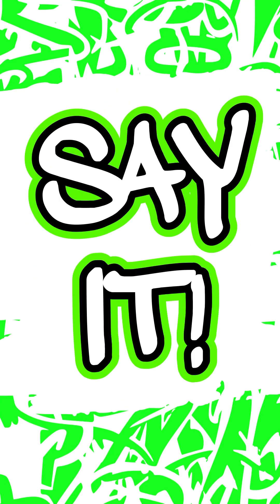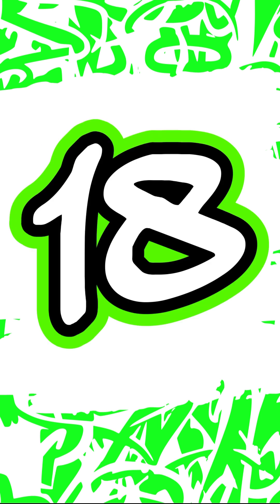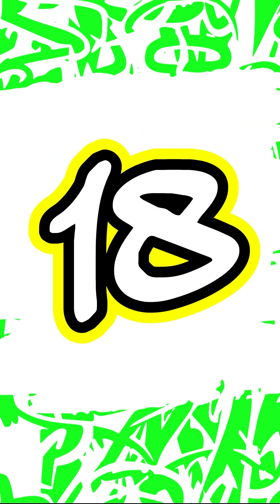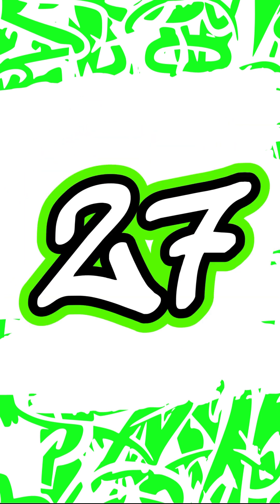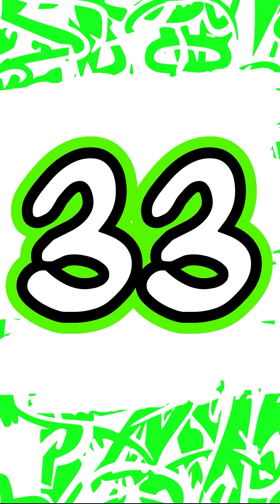The 3 Times Table Song | Maths Song | MC Grammar 🎤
Join us on a rhythmic journey to master the 3 times table! In this engaging and fun-filled video, catchy tunes and vibrant visuals come together to make learning multiplication a breeze. Our musical approach will have you tapping your feet and mastering the 3 times table in no time. Get ready to groove and grow your math skills!

About MC GRAMMAR
Star of Sky Kids’ Wonder Raps and World Book Day Ambassador, MC Grammar was created by award-winning teacher, Jacob Mitchell.  What started in his primary school classroom as simple and catchy songs / rhymes has catapulted Jacob to international stardom.  Whether it’s blending books with beats for his viral books raps on social media to his infectious grammar and times tables songs, Jacob’s action-packed educational rap songs and lessons are now shared all over the world.  And there’s nothing stopping him now: history, geography, science…you name it!  Whatever you want to learn about, he will rap!  And it’s this fierce belief of his and understanding that ‘if a child can’t learn the way we teach, we should teach the way they learn’ that underpins his mission, passion and crystal-clear purpose:  to entertain, educate and empower our future.